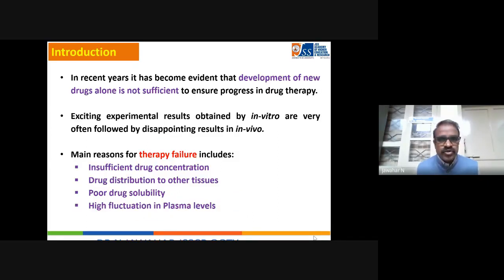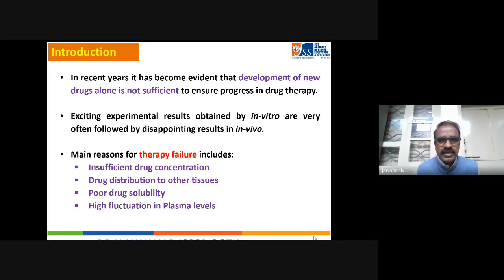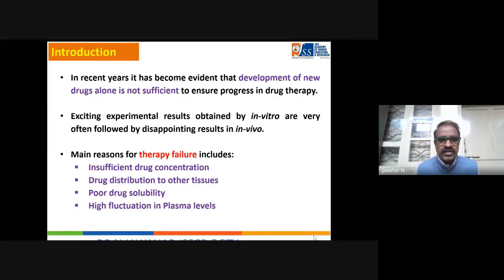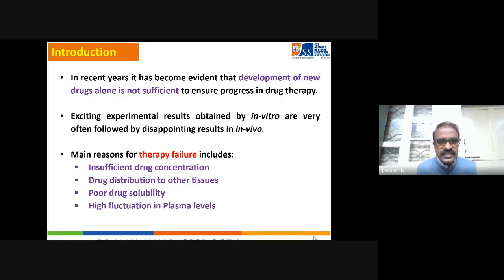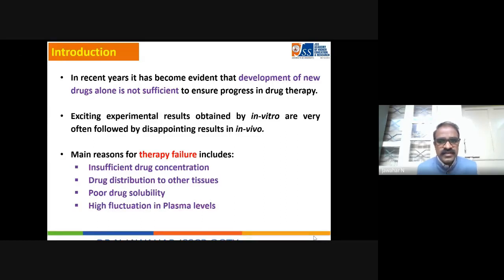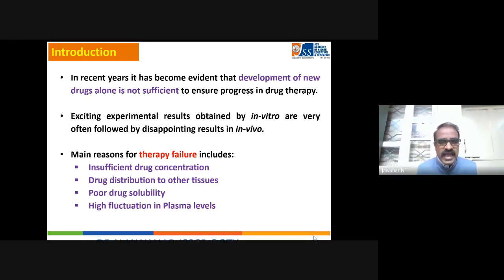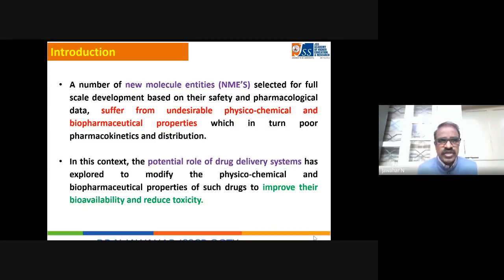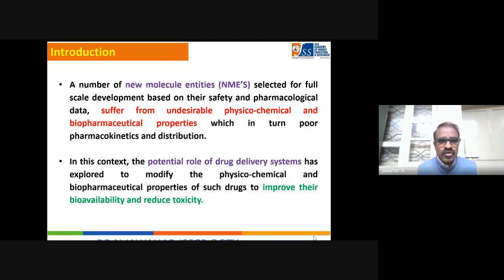Webinar Series 17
“SOLID LIPID NANOPARTICLE - A PROMISING CARRIER IN DRUG DELIVERY SYSTEM”

By
Dr. N Jawahar
Associate Professor,
JSSCOP, Ooty
Date & Time: 24 September 2020 at 11:00 AM – 12.00 NOON IST.
With regards,
Organizing Committee
KCP, CBE - 32.